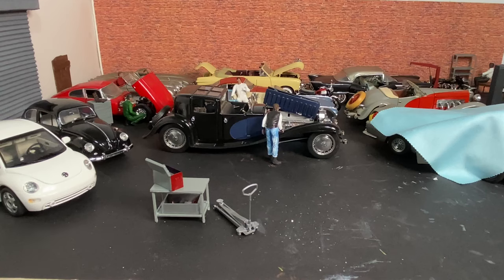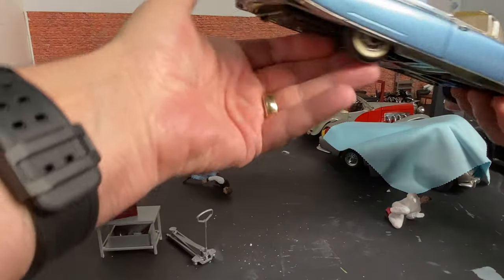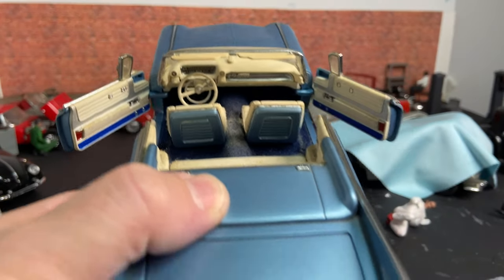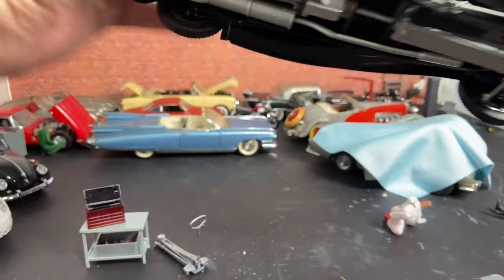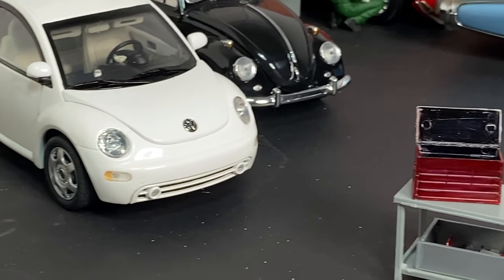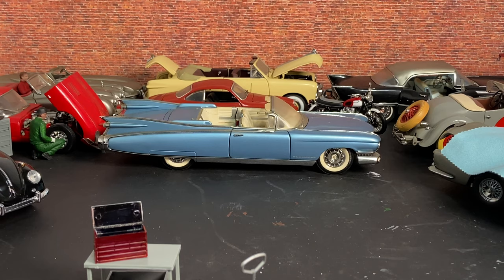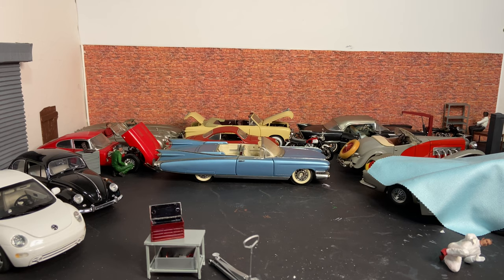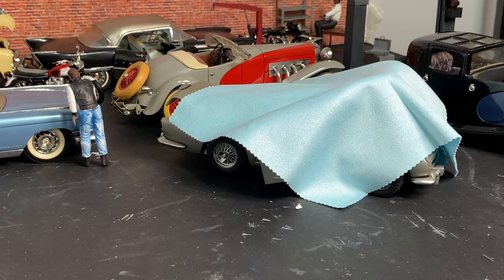Franklin mint scale diecast cars * danbury mint scale diecast cars collection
BIG 1:24 SCALE FRANKLIN MINT & DANBURY MINT MODEL COLLECTION Model cars and the collection we have how to find diecast cars and how I came across this big collection of Franklin Mint and Danbury mint cars.